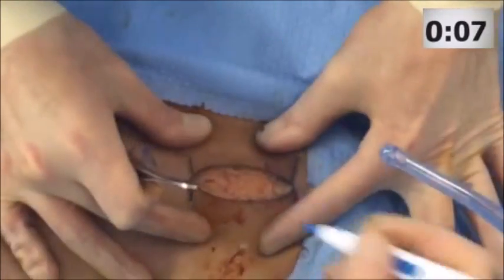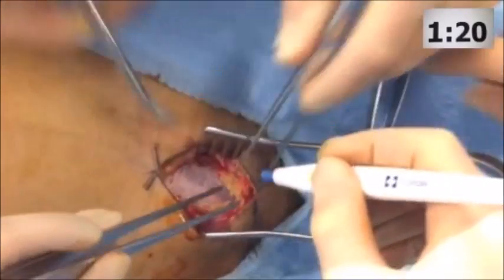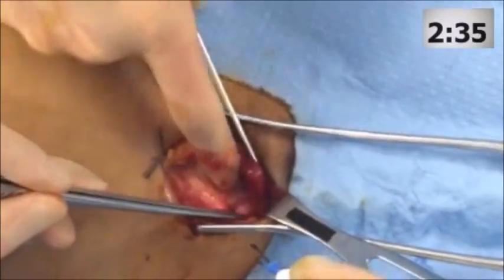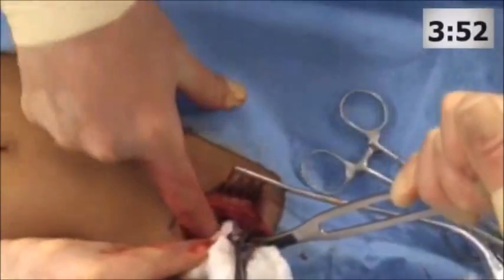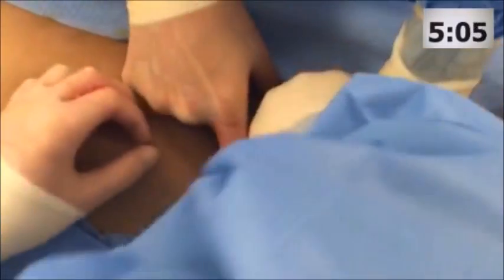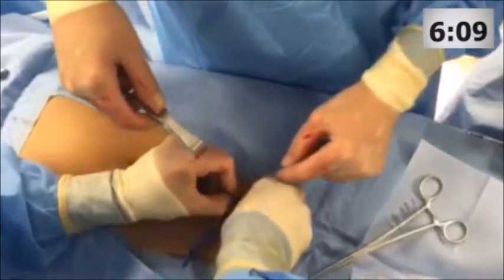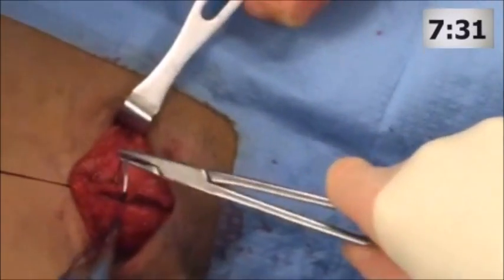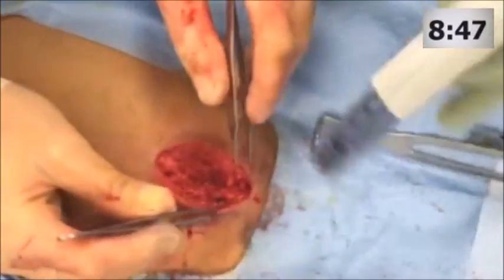Pelvic packing surgery LIVE "real-time" instructional video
The surgical technique of preperitoneal pelvic packing for control of acute exsanguinating hemorrhage is demonstrated in this LIVE "real-time" video, and narrated by the world-renowned expert trauma surgeon, Dr. Ernest E. (Gene) Moore from Denver.